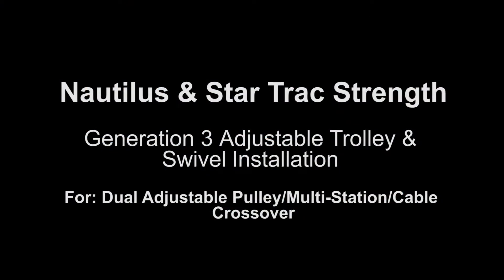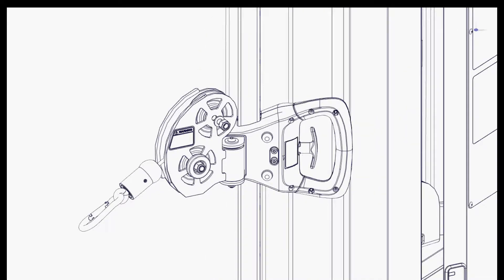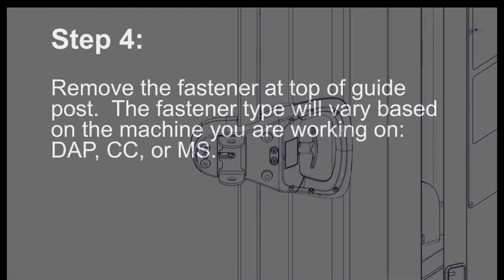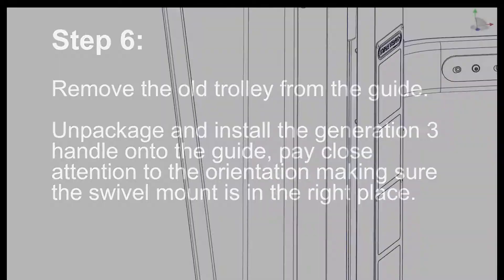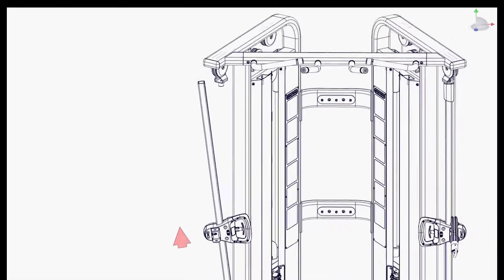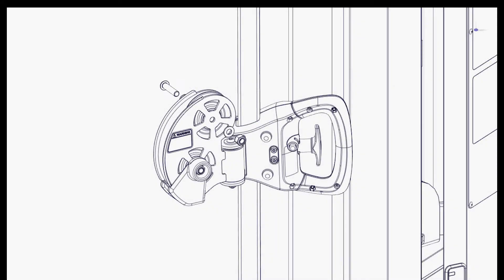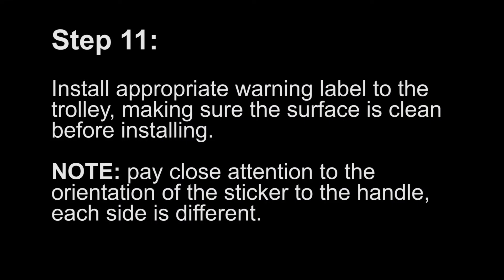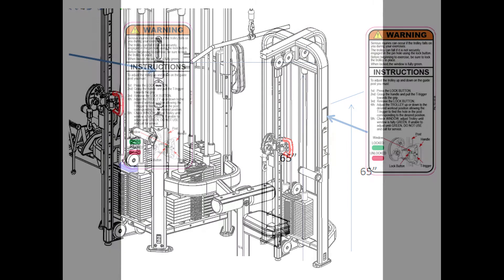646-1233 Generation 3 Trolley Handle Installation for DAP / CC / MS Rev. C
This video reviews the installation of the Gen3 trolley handle for the DAP, Cable Crossover, and Multi Station units.